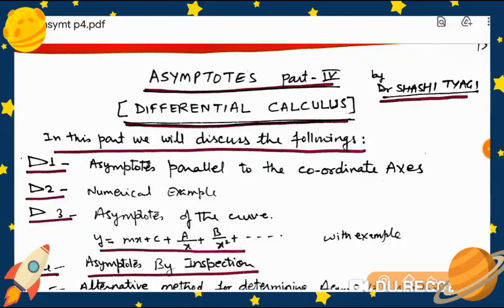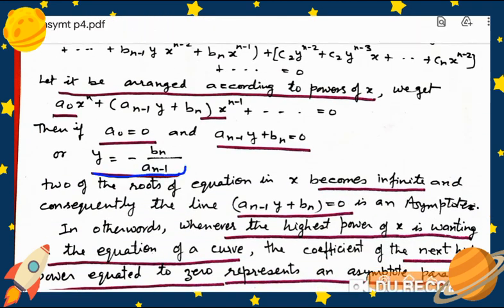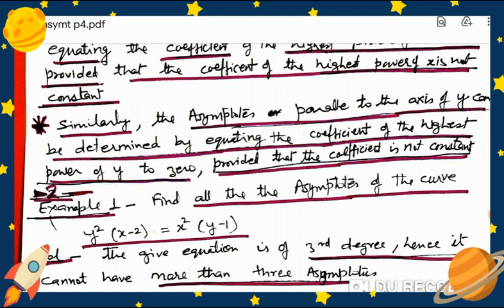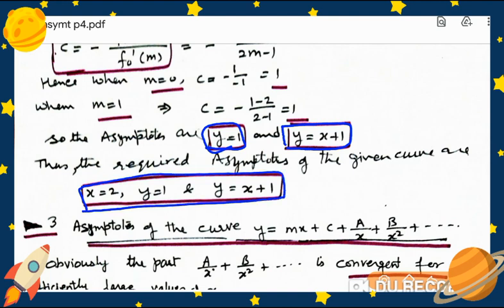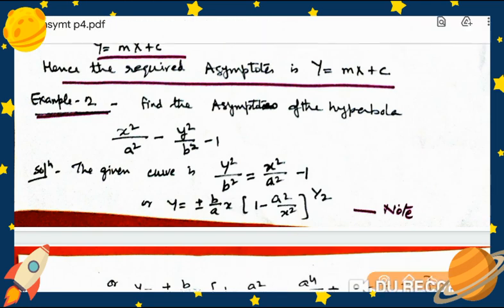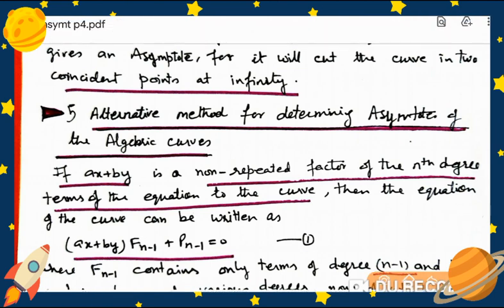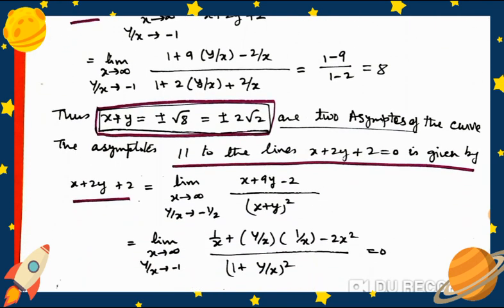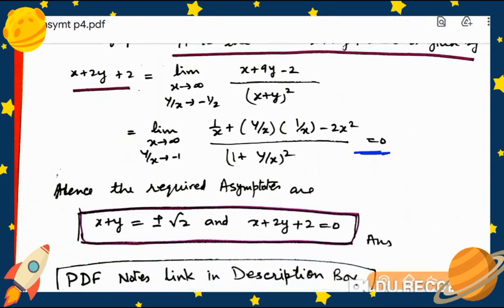94 | Asymptotes part-4 by Dr Shashi Tyagi ( Differential Calculus)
Differential calculus in hindi

Differential Calculus  by Dr Shashi Tyagi in hindi
Differential Calculus for B.Sc  and B.A.
Differential Calculus for gate exam
Differential Calculus for net exam
Differential Calculus for iit jam exam